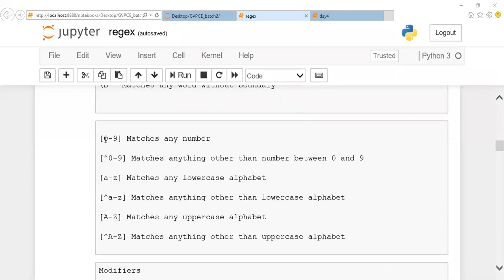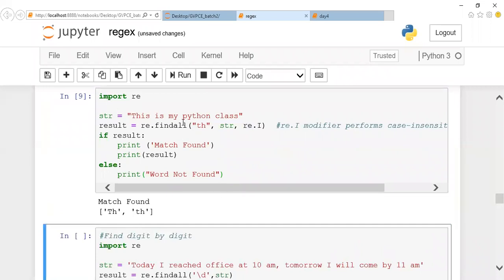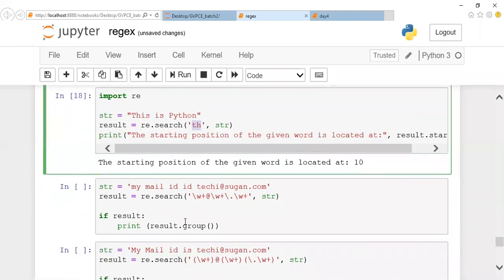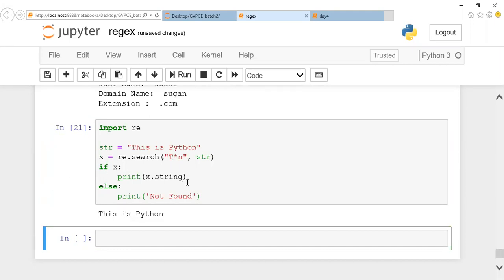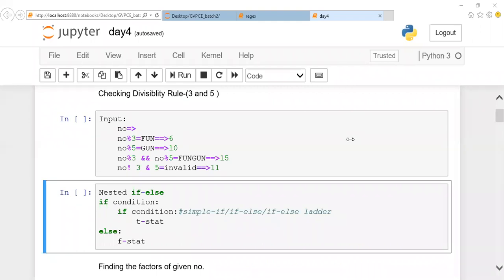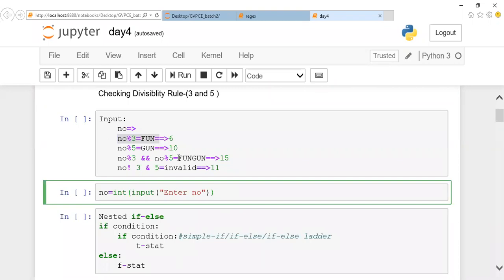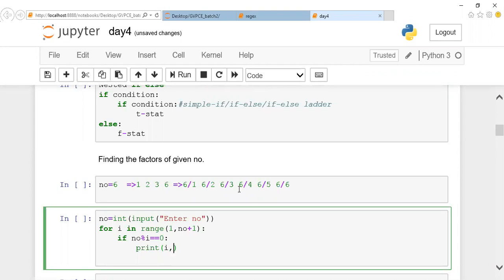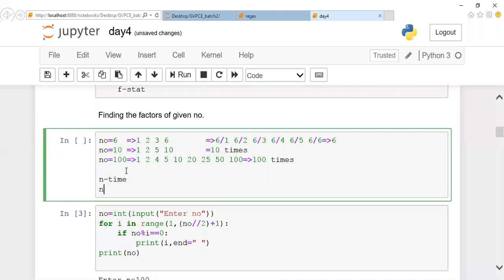04_part1 | Problem solving in control statement | InfyTQ Preparation